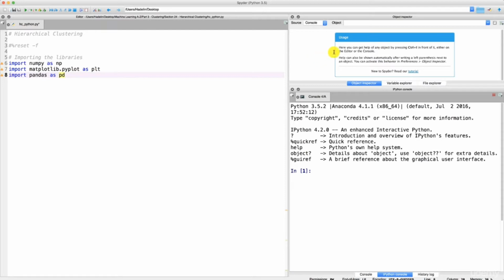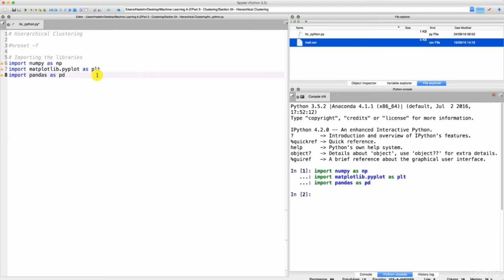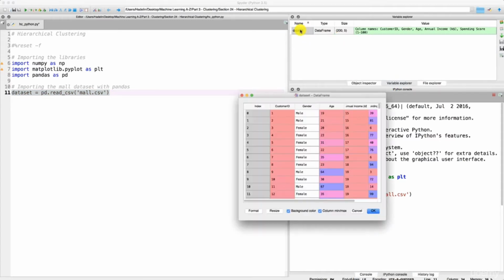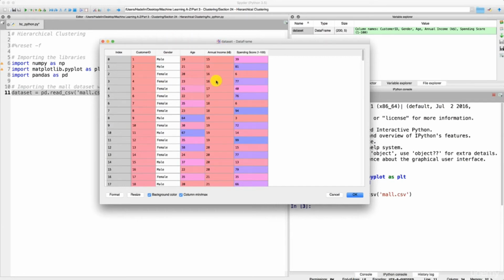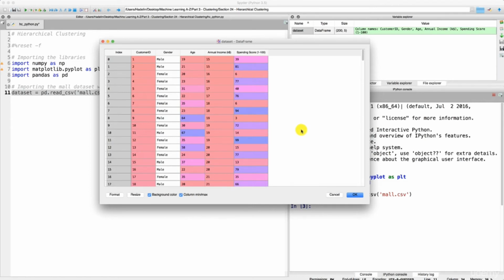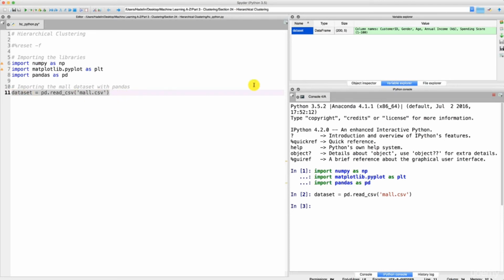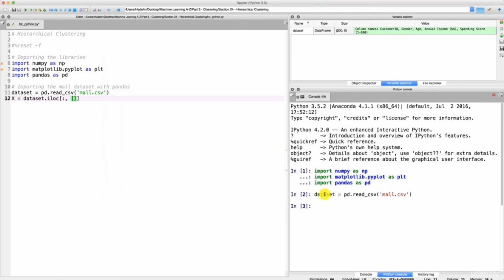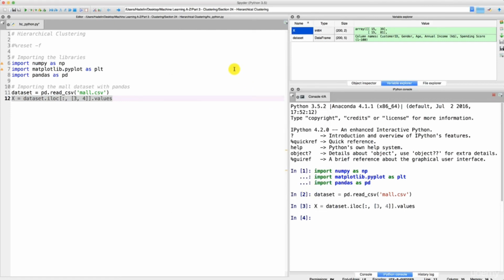HC in python step 1 video 131 machine learning